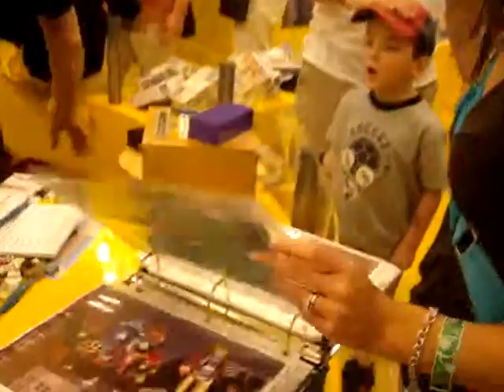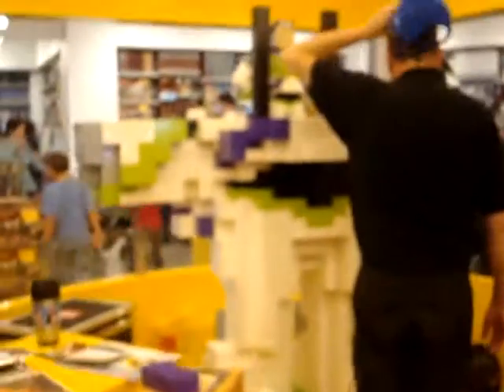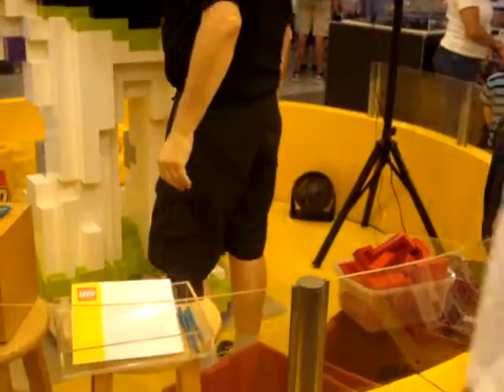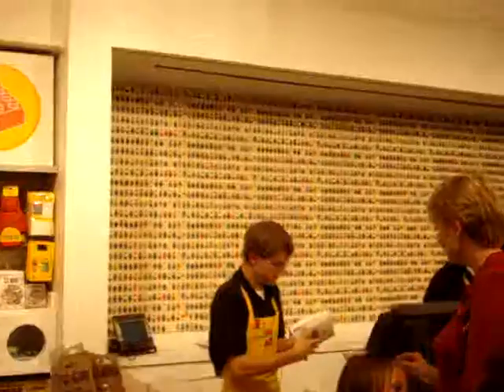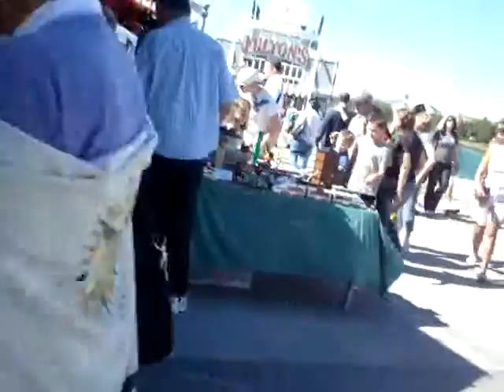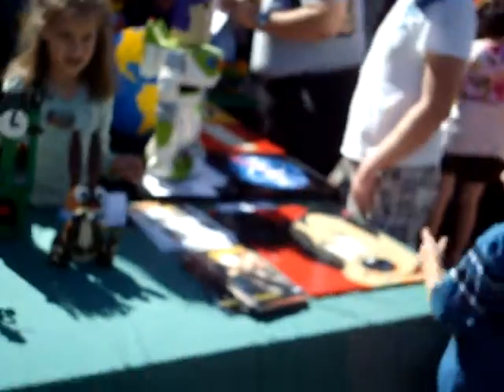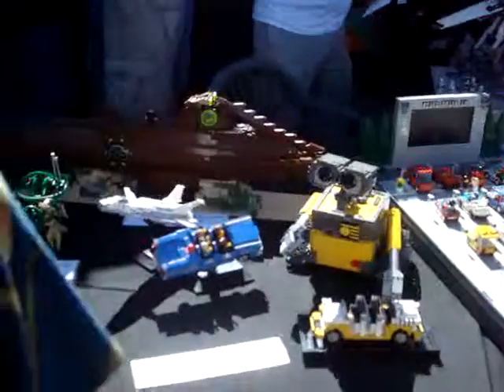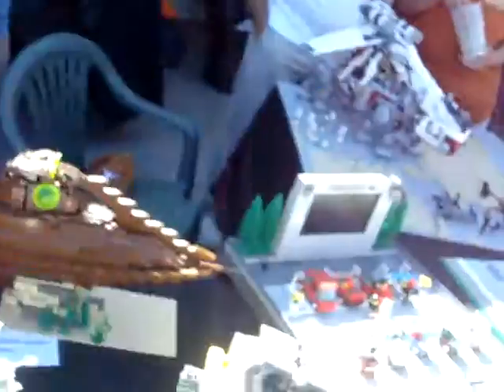down town disney and gfltc meeting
festival of masters